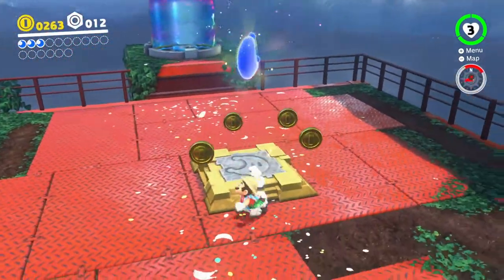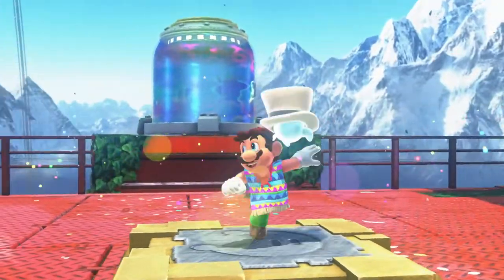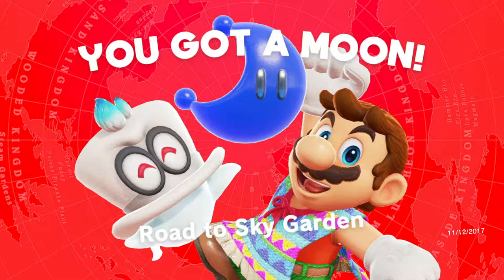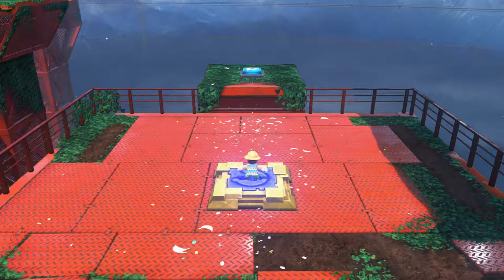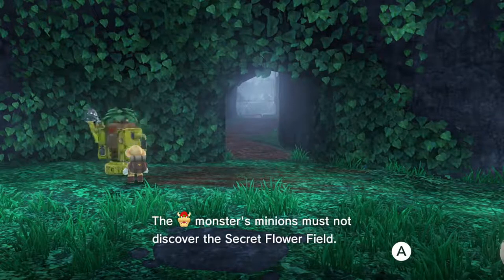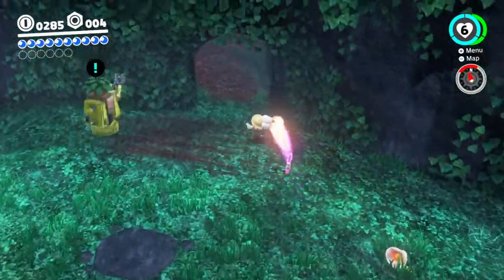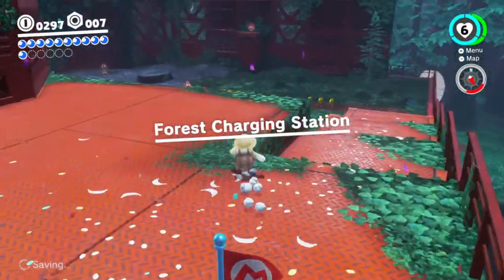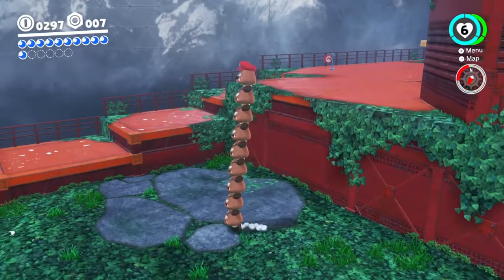Super Mario Odyssey - Part 7 - With Matthew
Hey! We at Mini Adventure hoped you liked this episode and if you did please leave a like or subscribble and comment what we should play next time!

By Chill Trap